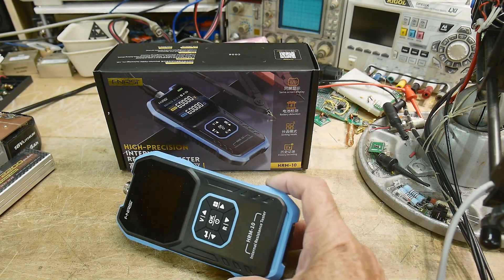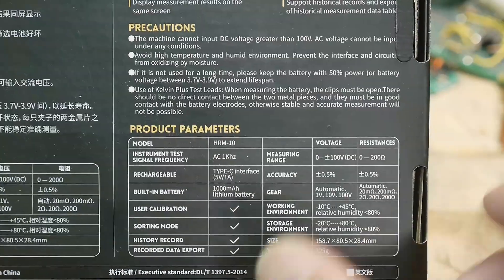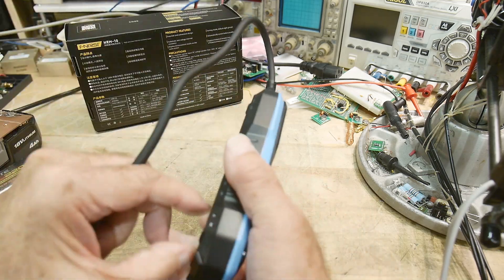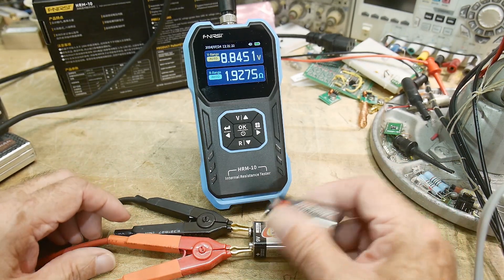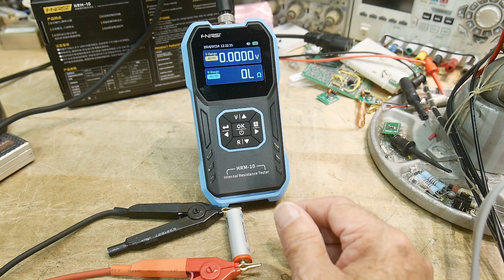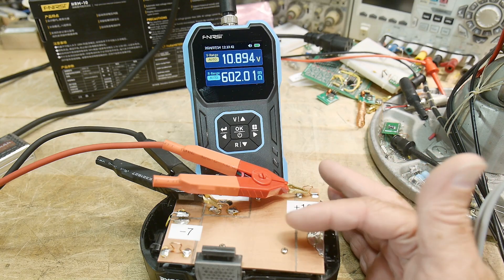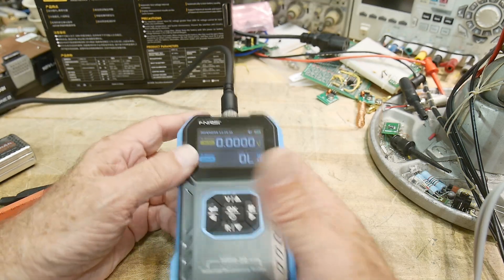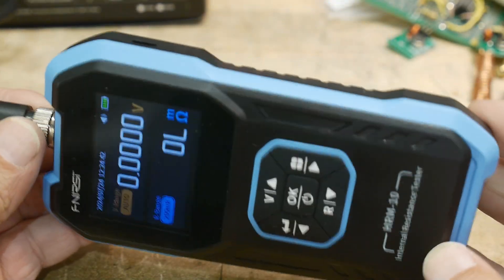#1977 FNIRSI HRM-10 Battery Internal Resistance Meter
Episode 1977
sent into the channel for review